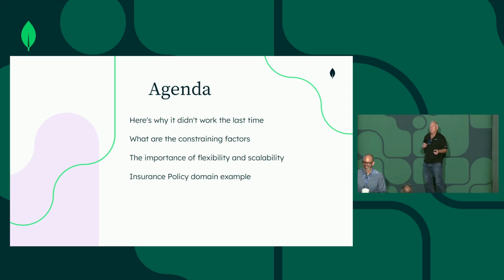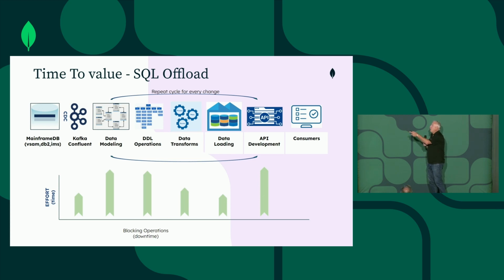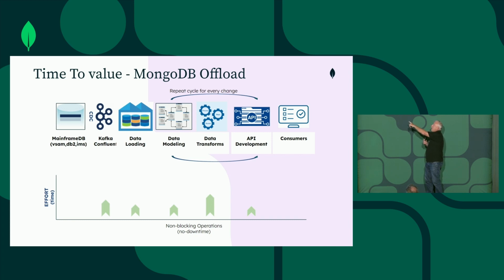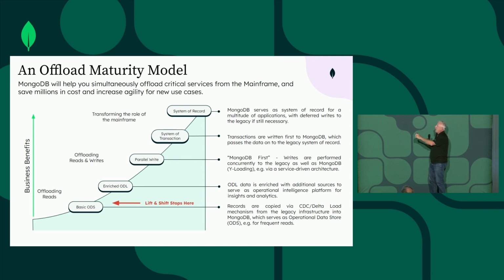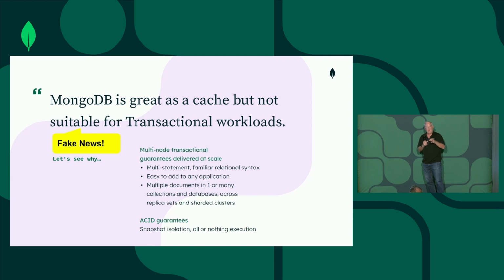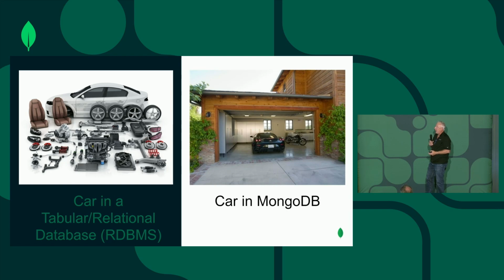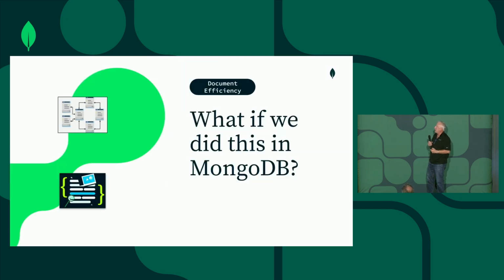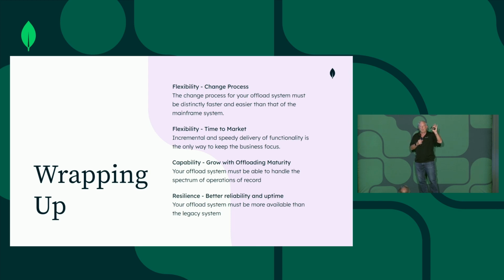Mainframe Offload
Mainframe and legacy systems are critical to operation, yet almost any major enterprise has had multiple projects over the years attempting to replace their functionality. A significant number of these projects fail. Why? A variety of reasons, but they center around underestimating the complexity of the legacy system and overestimating the capabilities of teams/technology to execute the replace. Learn the anti-patterns that contribute to these legacy replacement problems. Then learn new design patterns with MongoDB that help reduce complexity and speed time to value. PS - there will be code!